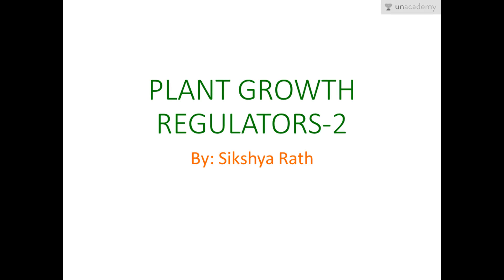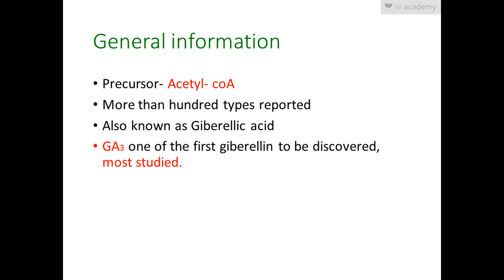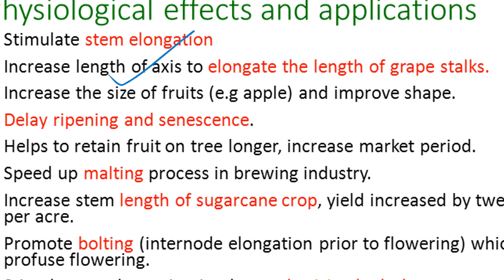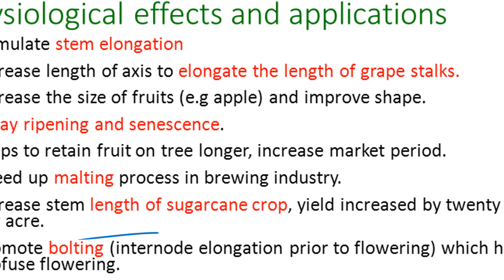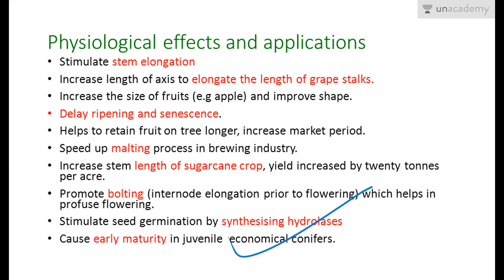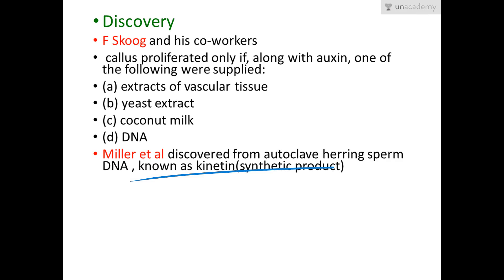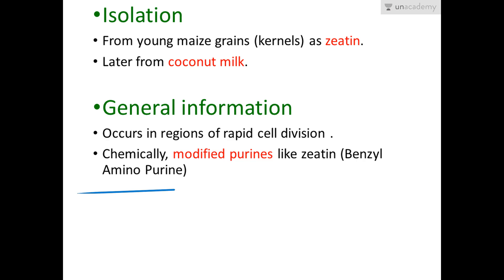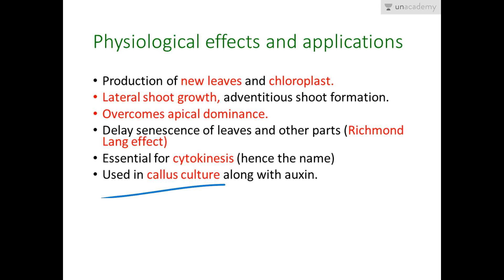Plant Growth Regulators Part 2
Plant Growth Regulators - Part 2: In this lesson, Sikshya Rath, teaches Plant growth regulators. The lesson gives  brief description of giberellin and cytokinin.This lesson aims to give a brief yet elusive idea about plant growth, like what is growth, what has it got to do with development,, what are the characteristics or growth and how do we measure it, Regulators used in controlling plant growth and development, Basic features of plant growth like differentiation, dedifferentiation, redifferentiation, photoperiodism and vernalization.
To watch this entire collection of lessons and to discuss with the educators go